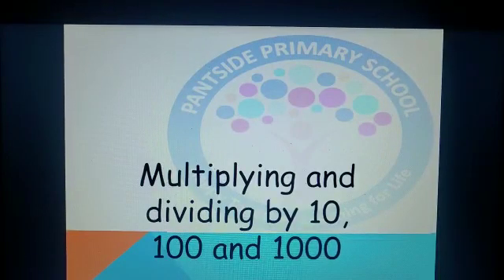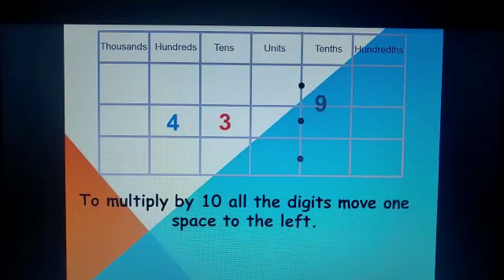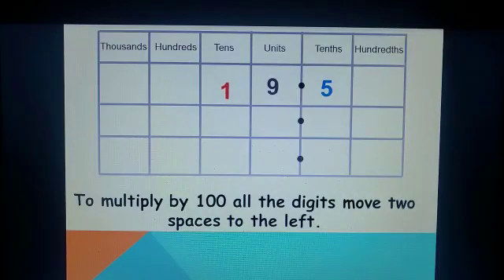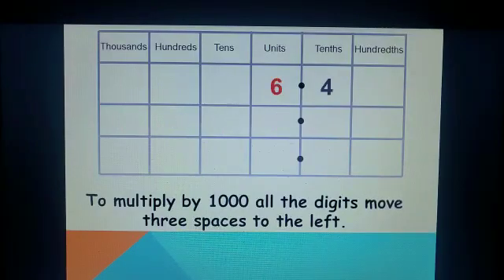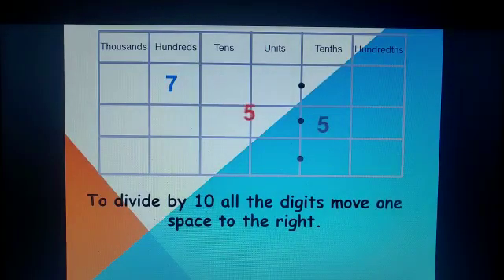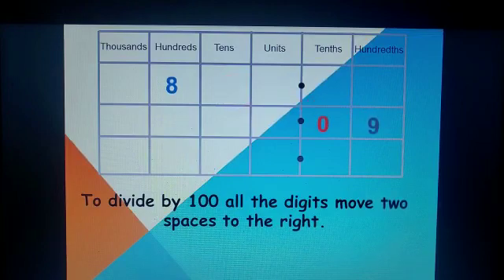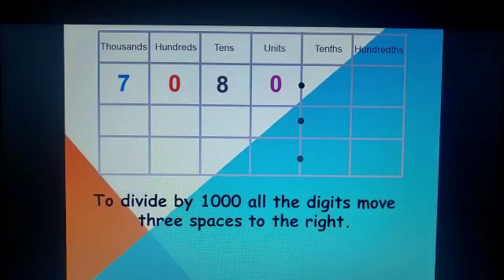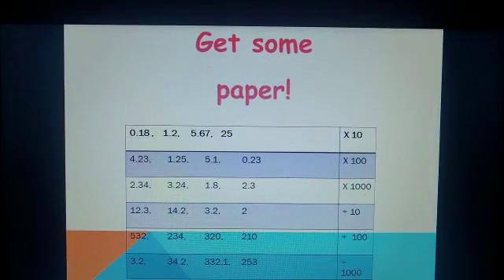Multiplying and dividing by 10, 100 and 1000